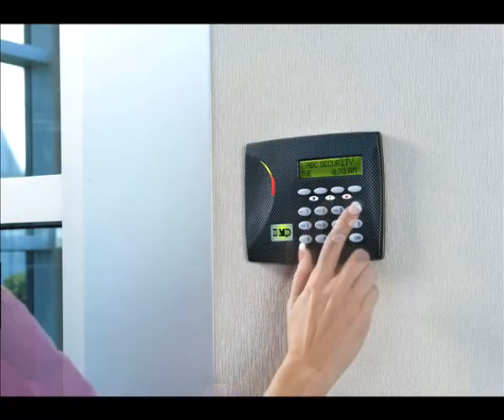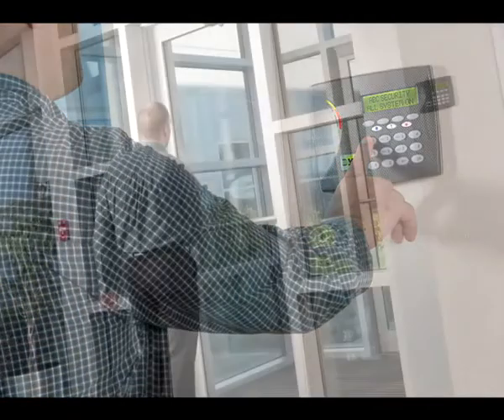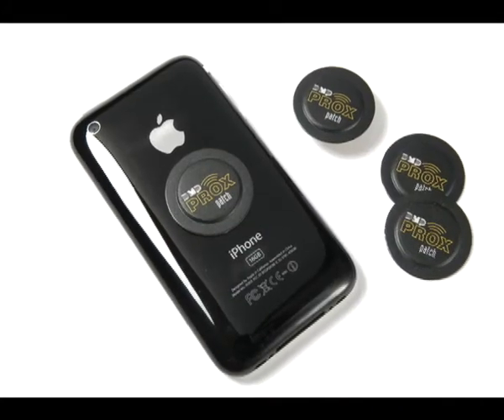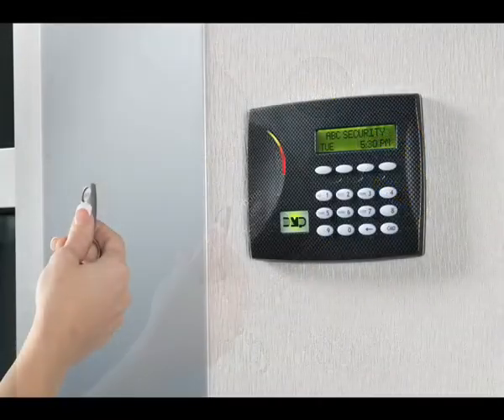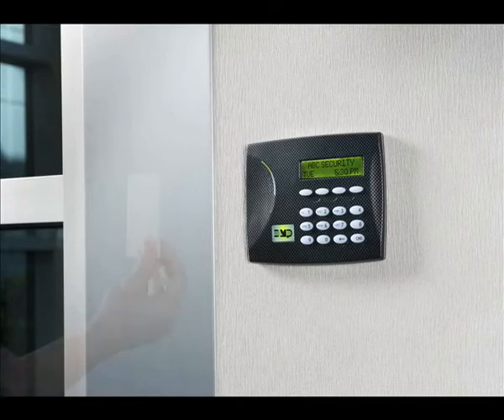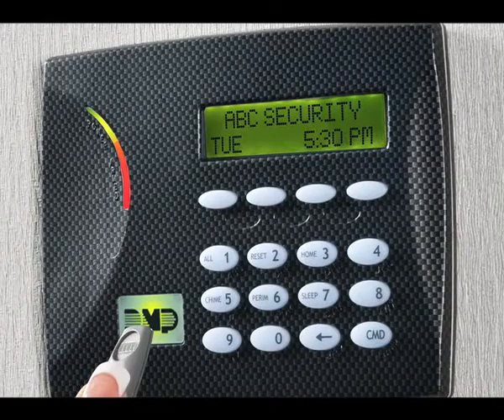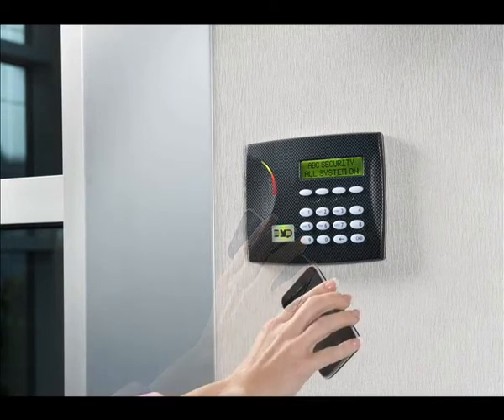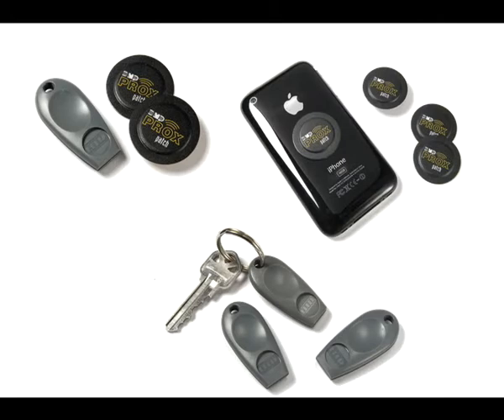Fisher Systems Inc., Digital Monitoring Products: Proximity Keys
Fisher Systems Inc.,
Instructions video for Proximity Keys or Proximity Patches, these are incredible!